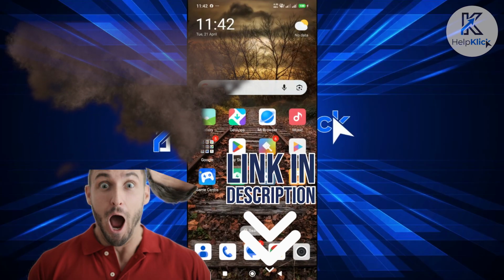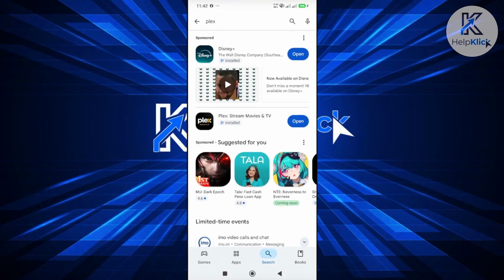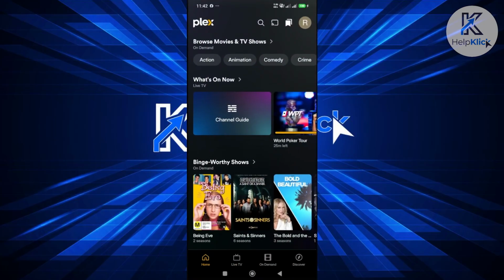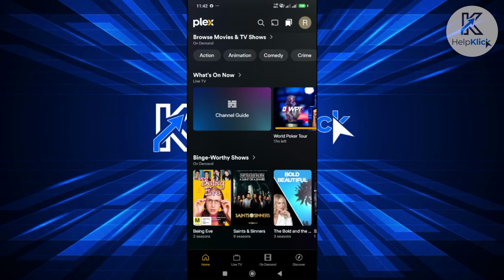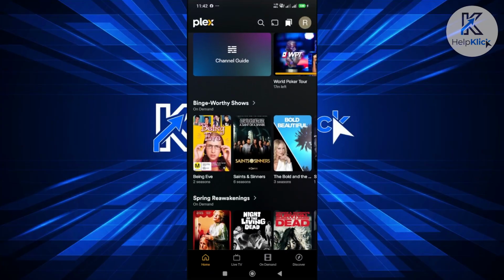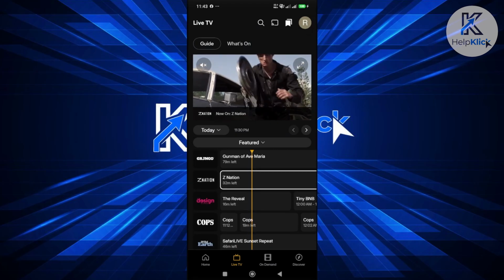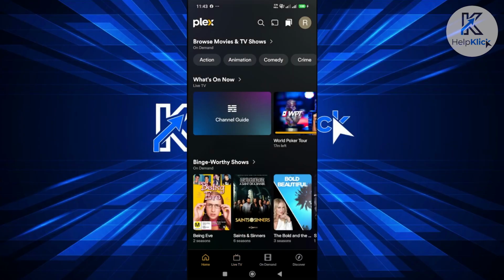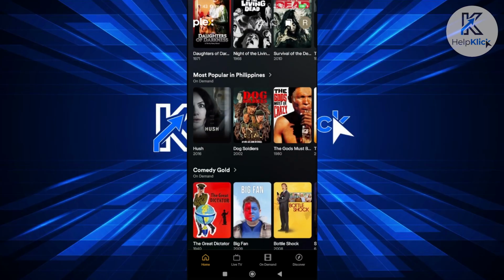How to Watch Movies on Plex (2026)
In this video, I show you how to watch movies on Plex in 2026.
This quick step-by-step tutorial covers how to use Plex to stream movies for free, how to set up Plex media server, and how to find free movies on Plex app. Want to know how to watch unlimited movies and TV shows on Plex?